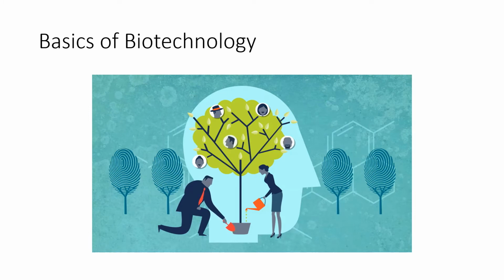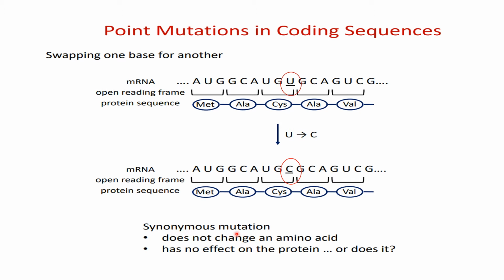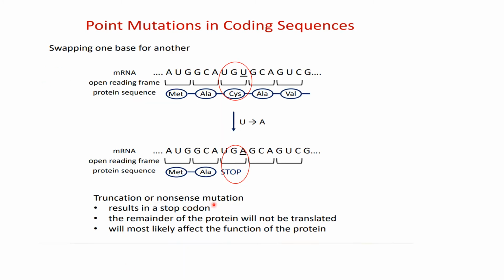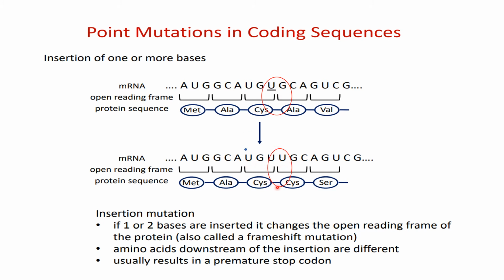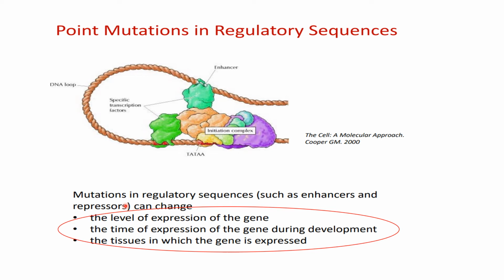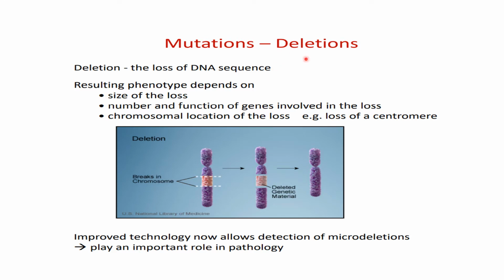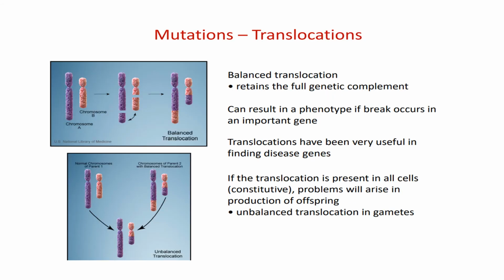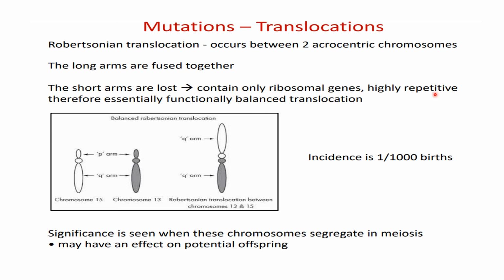Mutation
This video is about Types of Mutations